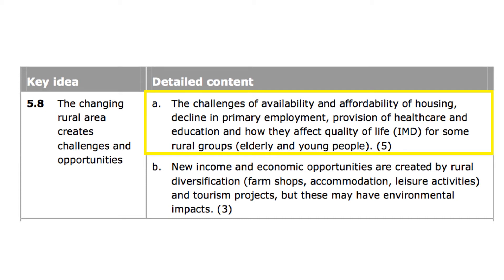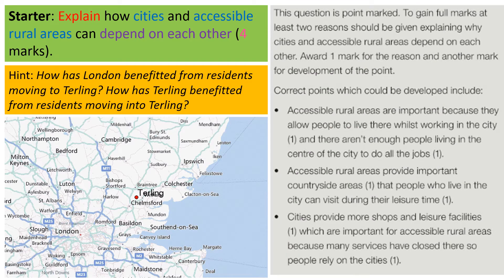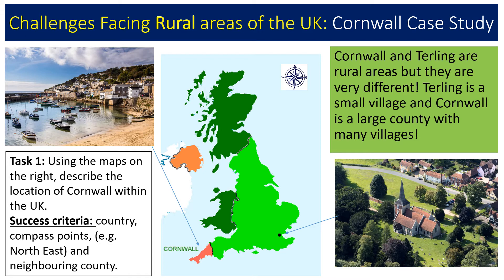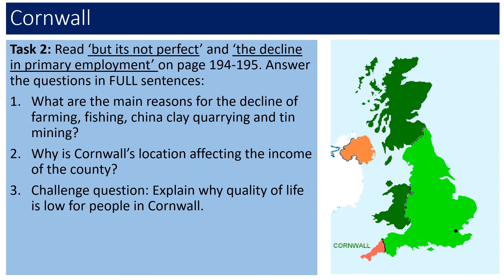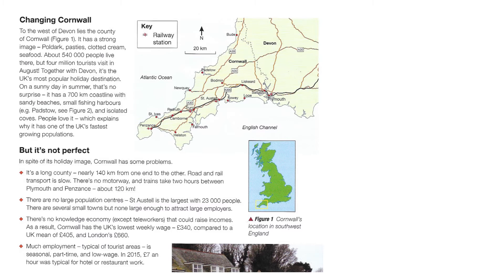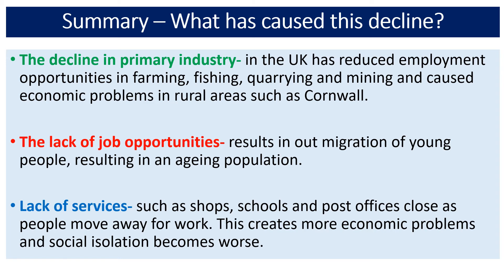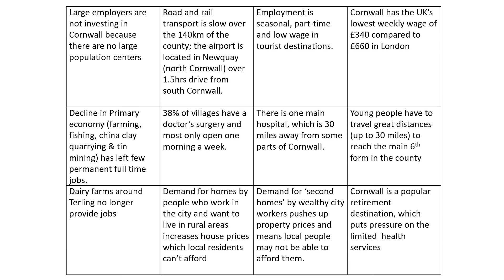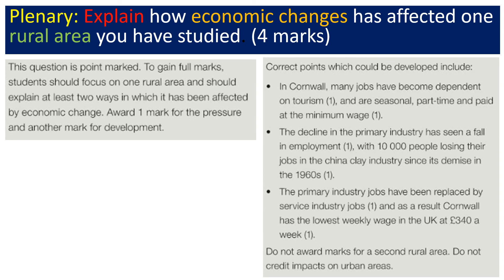5 8 a Rural Challenges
Hello Year 11.  Please watch the video of your lesson this week and complete the tasks on a word document or paper.  You will need to upload all your work/photo of your work to Satchel One once completed.